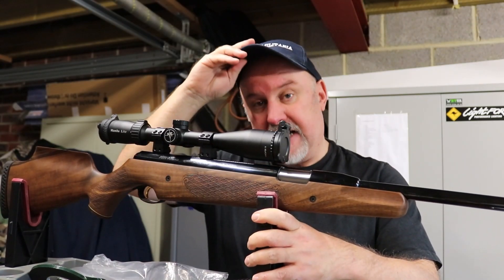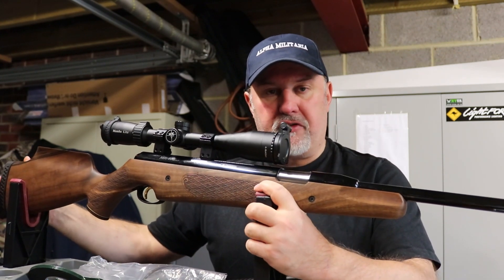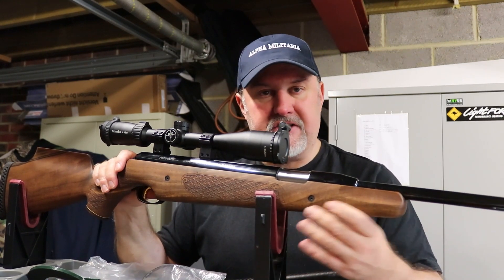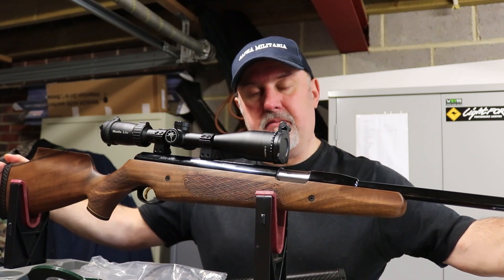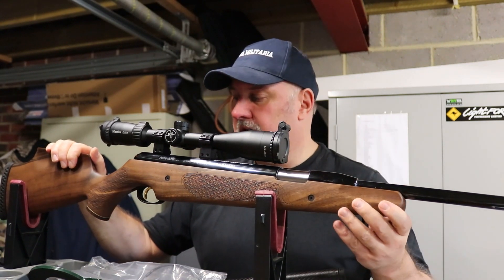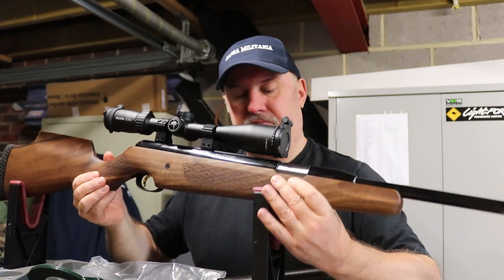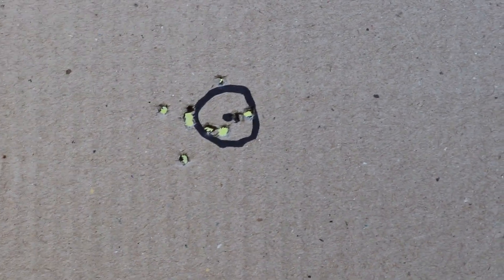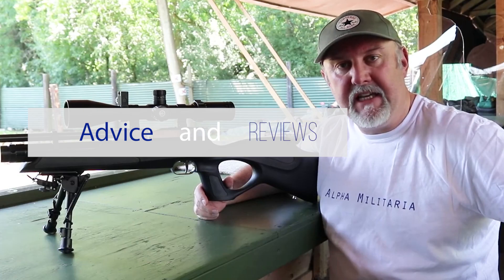Air Arms ProSport - Review and Practice Shooting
We take a look at the Air Arms ProSport - with a full run through of the rifle and some practice shooting.